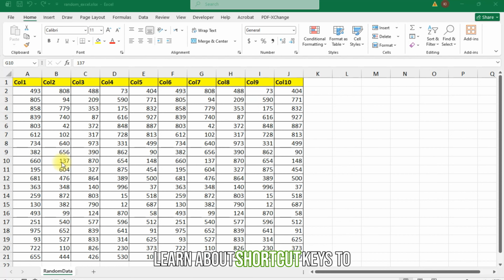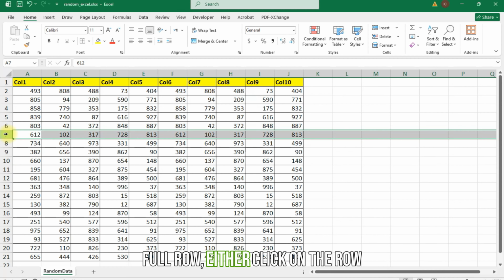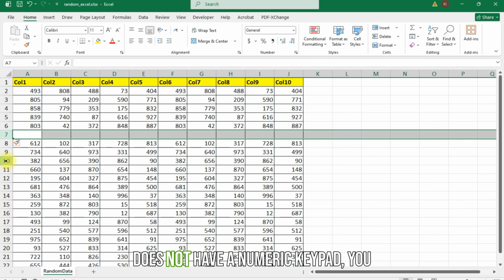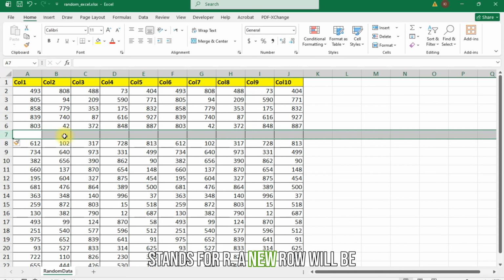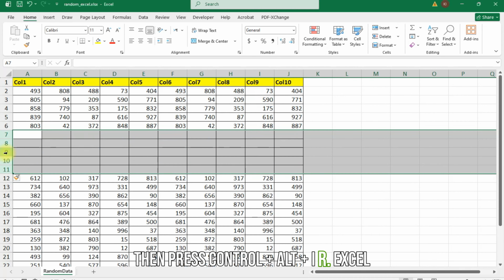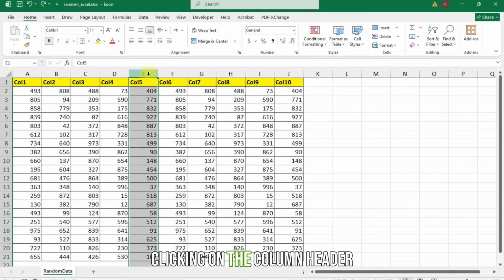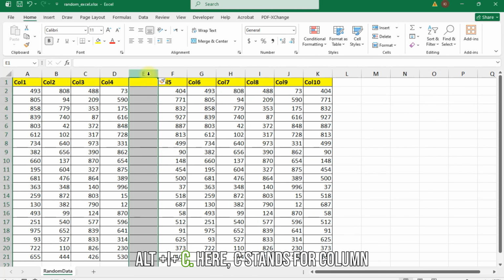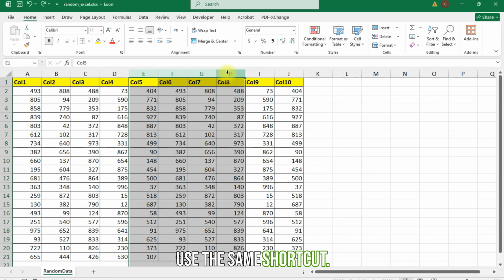Shortcut Keys to Insert Rows & Columns in Excel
Learn the shortcut keys to insert rows and columns in Excel quickly and efficiently! ⌨️📊 In this step-by-step tutorial, you’ll discover the fastest keyboard shortcuts to insert single or multiple rows and columns, helping you save time while working with large spreadsheets.

Perfect for students, office users, and Excel beginners who want to improve productivity and work smarter in Microsoft Excel.